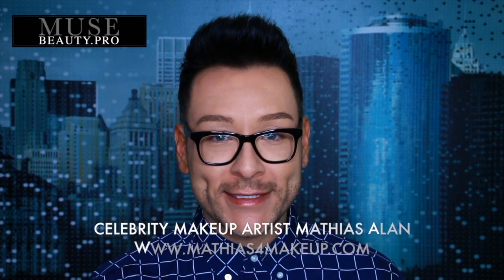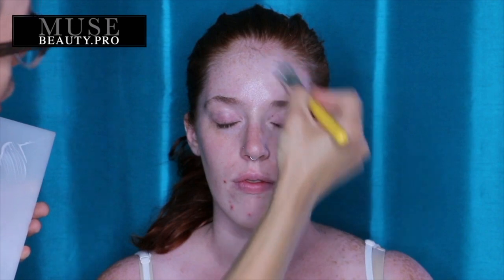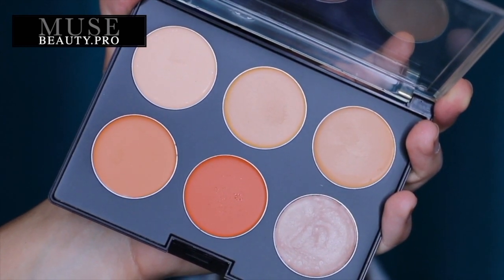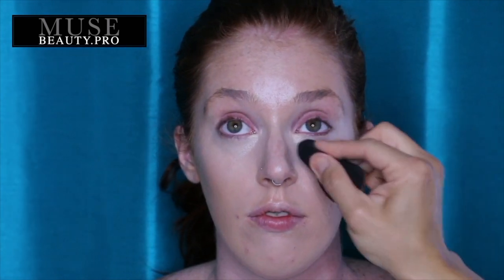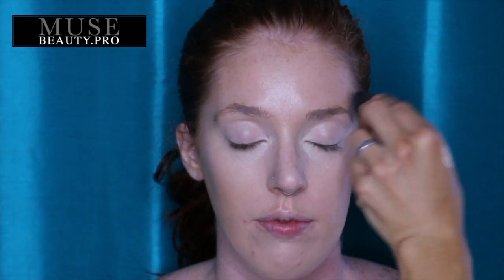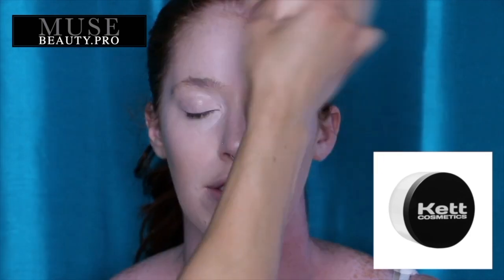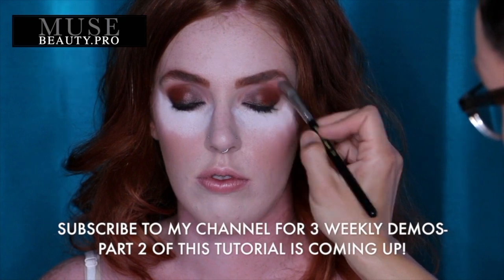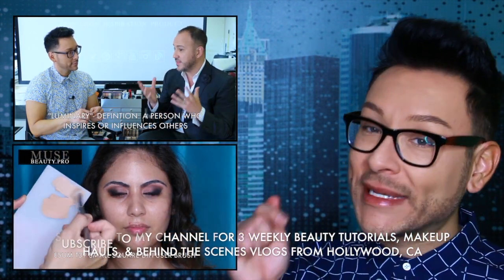Best Foundation & Concealer Routine for Oily Skin Tutorial | Pt. 2 of 3 Part Series - mathias4makeup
In this STEP BY STEP BEAUTY TUTORIAL I will demonstrate some of my favorite new complexion benefitting products for Oily Skin! I will share with you some of the incredible products from KETT Cosmetics that are waterproof and sweat proof so you're makeup will last and last no matter how oily you are!

Part 2 of this demo SMOKEY EYES FOR FAIR TONED WOMEN

HOW TO STYLE 2ND DAY HAIR IN QUICK AND EASY STEPS
Classic Holiday Makeup Red Lips & Perfect Complexion Tutorial - mathias4makeup

M4MNYESKIN
KETT COSMETICS FIXX CREME PALETTE - RUBY SERIES COLOR CORRECTOR
ESUM PRO FINISHING SPONGE
KETT SETT LOOSE POWDER

The Makeup Light Key Light Starter Kit
TAKSTAR Professional MIC Recording Microphone for DSLR
Canon PowerShot G7X Digital Camera for Vlogging
2-Pack of NB-13L Batteries and USB Dual Battery Charger for Canon G7X
Vidpro Wired Lavalier Digital Camera External Microphone